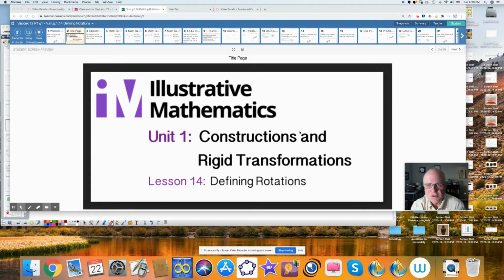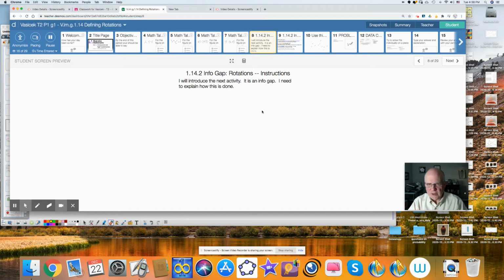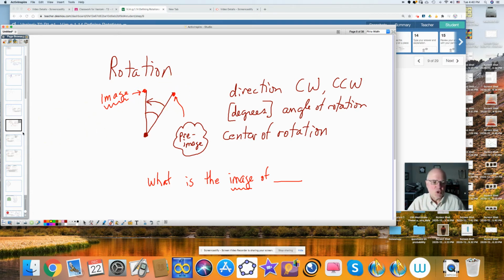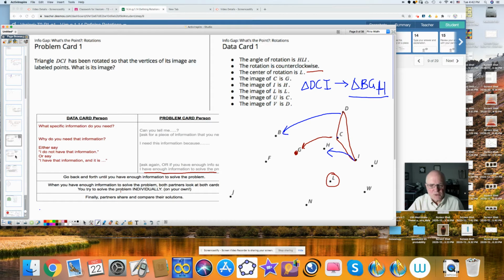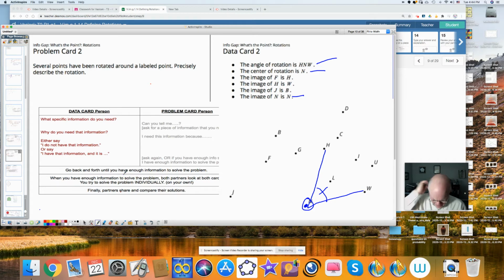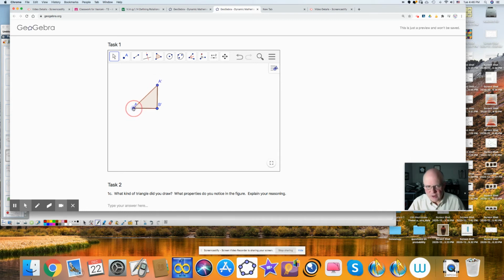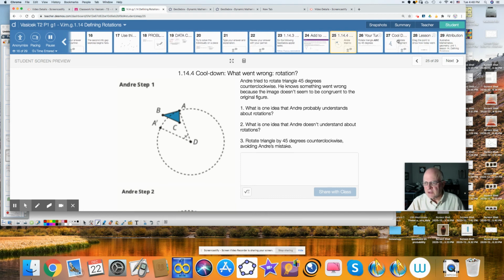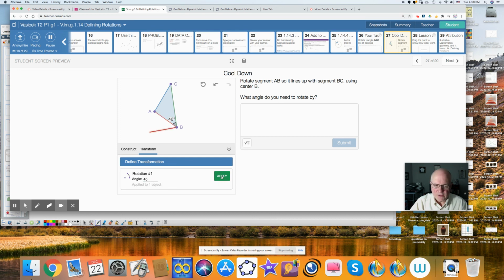im g 1 13 2 TURNING ON A GRID